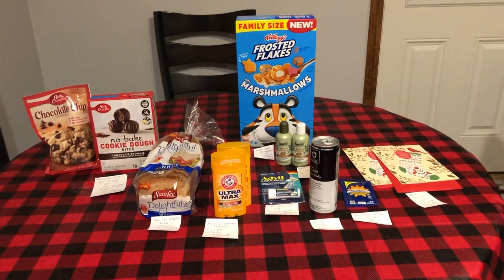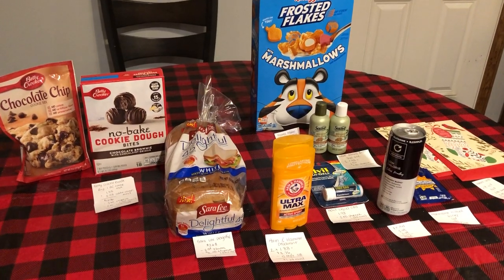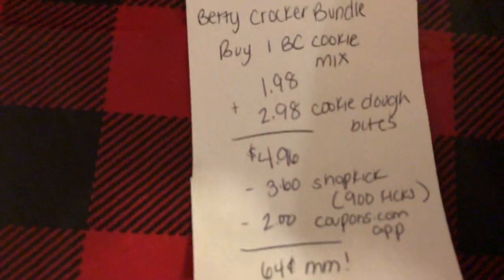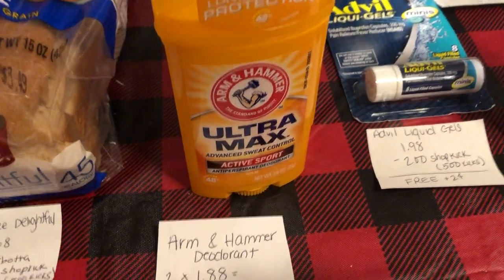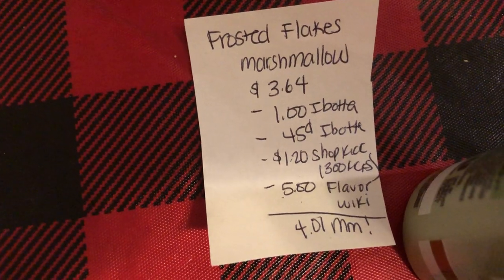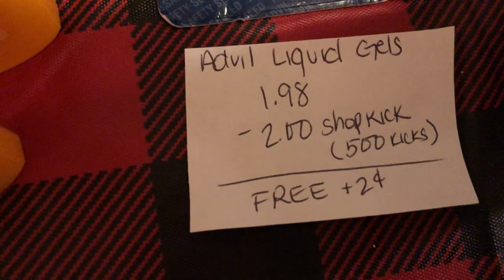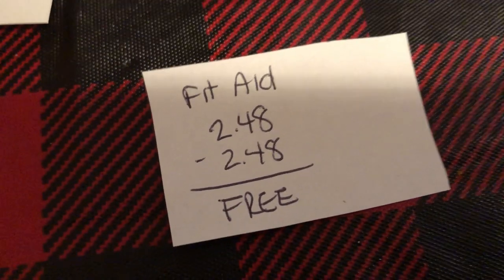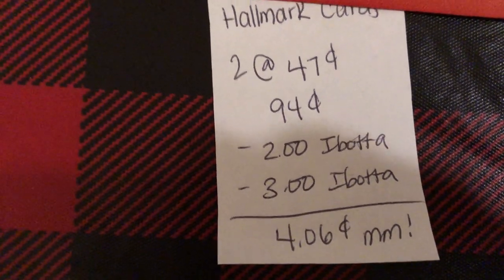WALMART IBOTTA HAUL 12/5 | 14 MONEYMAKERS & FREEBIES| BEST DEAL SCENARIOS| JR COUPONER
Walmart Ibotta, Shopkick and Fetch Rewards haul. 14 freebies and moneymakers this week 12/5.

Ibotta: HVMBDEV
Shopkick: DEAL464650